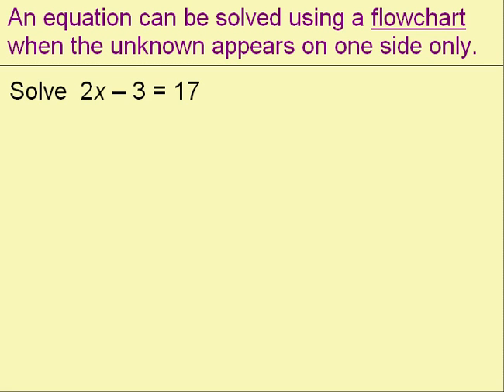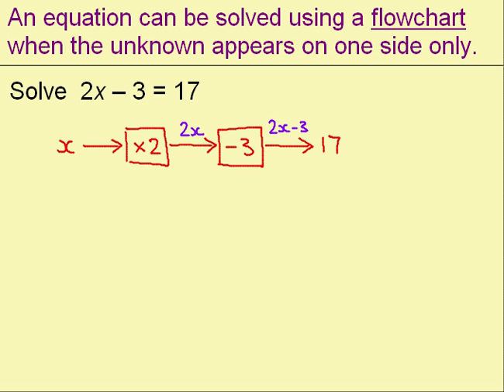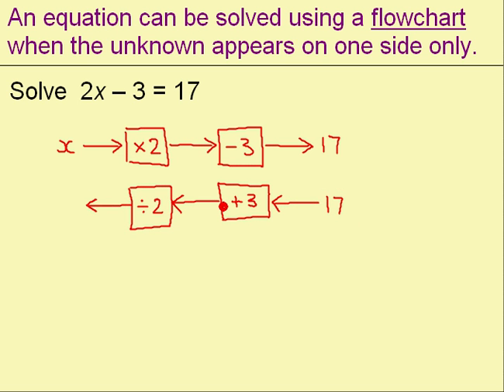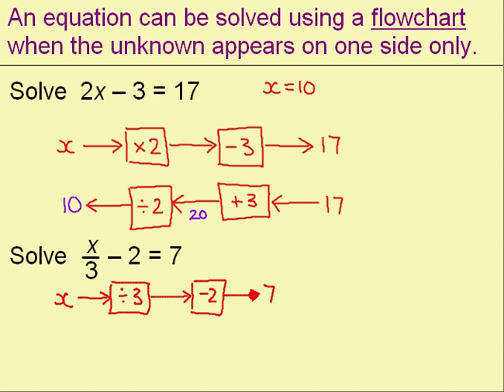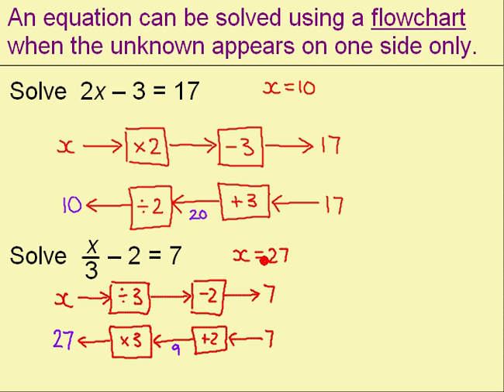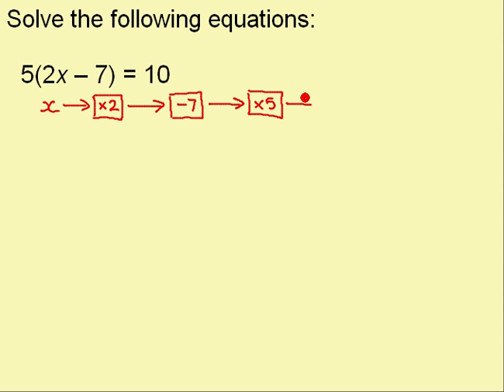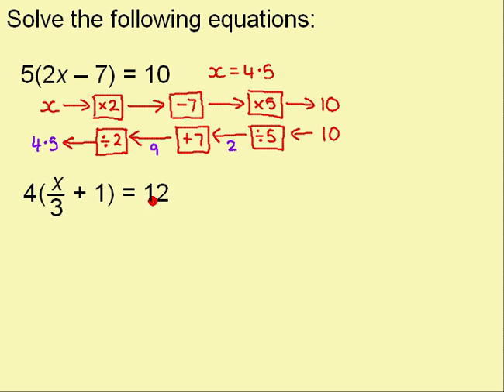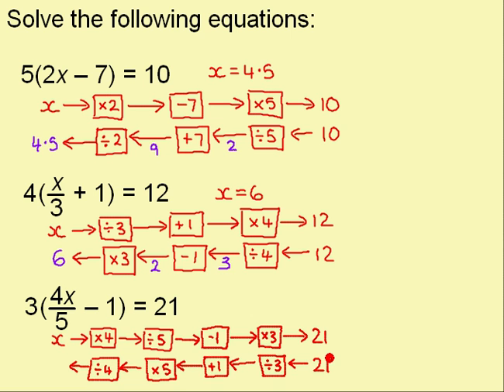e3 Solving Equations using Flowcharts